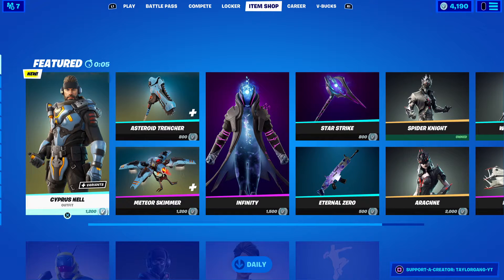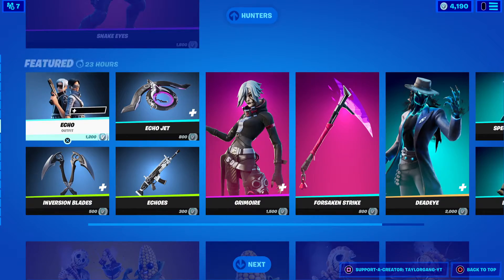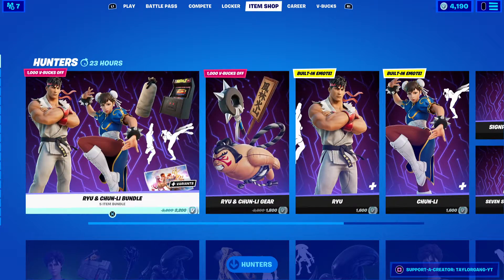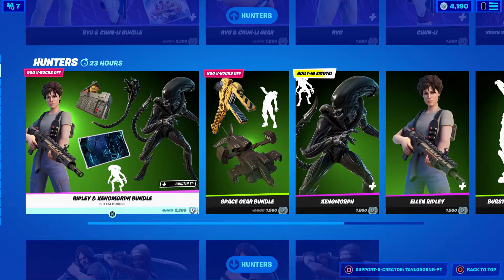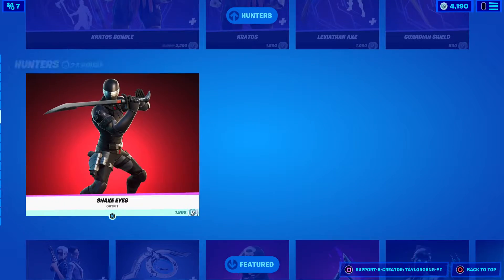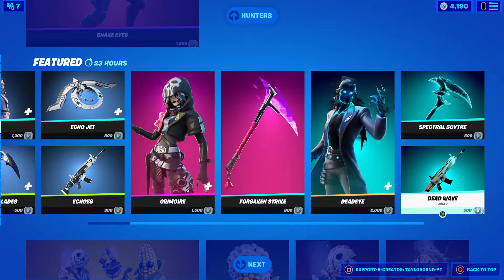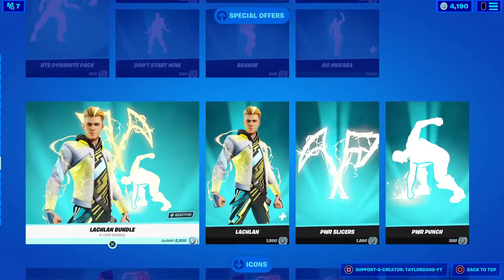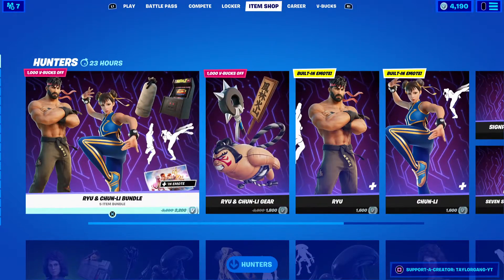Fortnite Item Shop HARVESTS BOUNTY BUNDLE! ALL HUNTERS RETURN! (March 13, 2021)